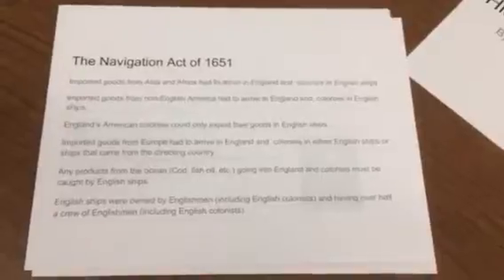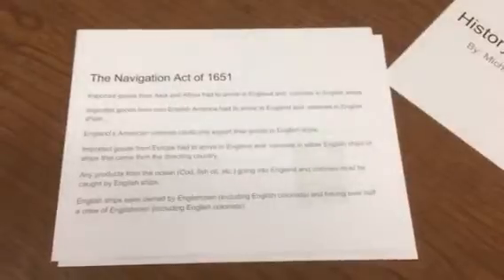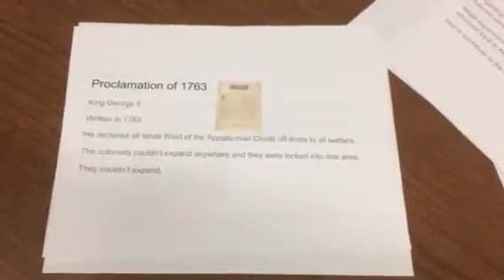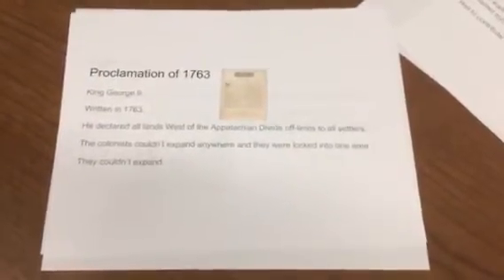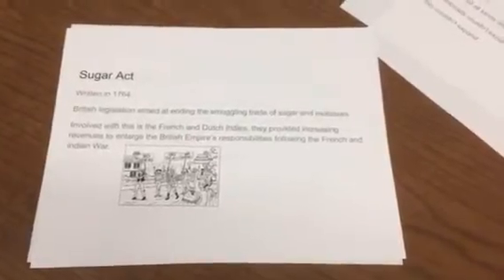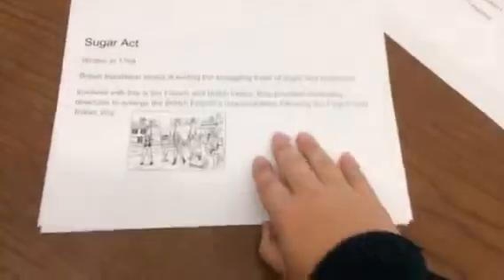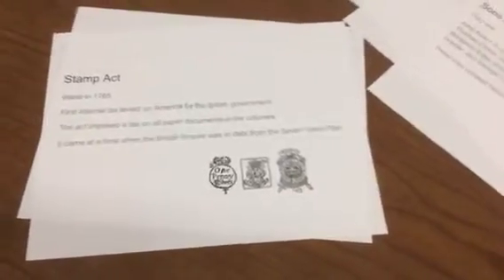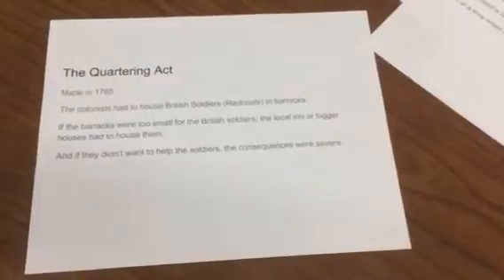History Paper Slides Project part one